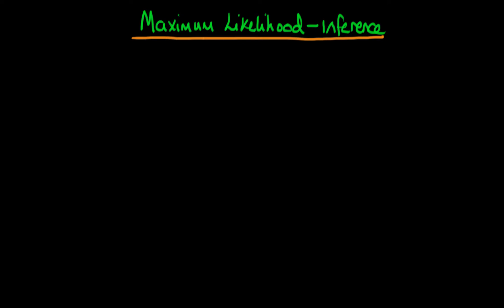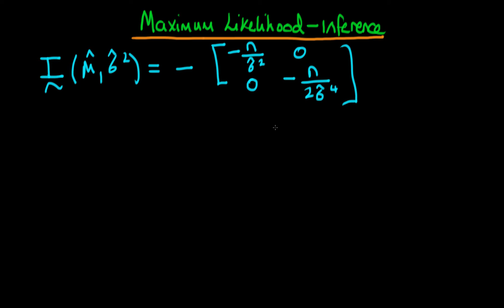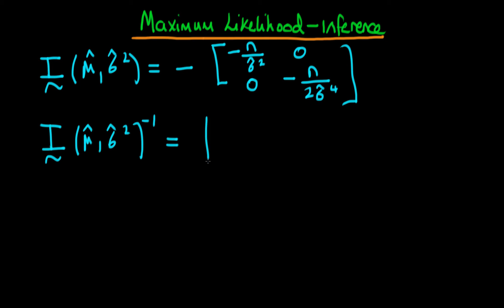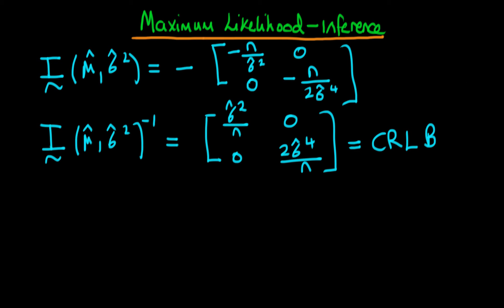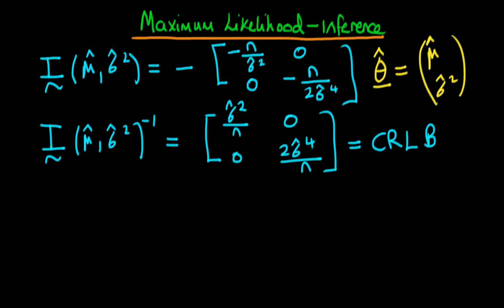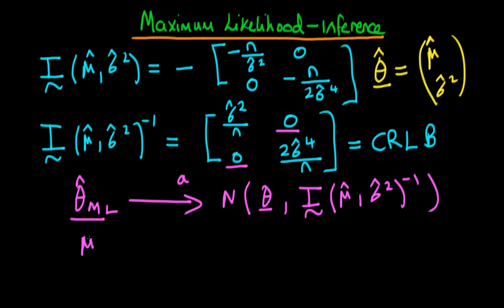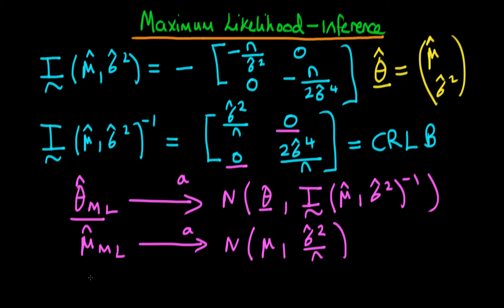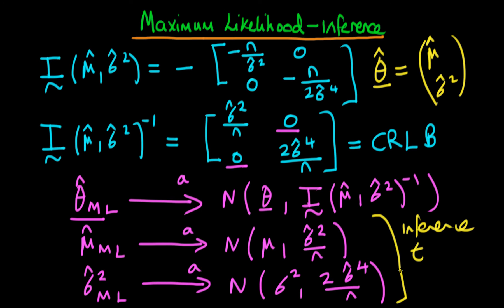Maximum likelihood: Normal error distribution - estimator variance part 3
This video works through for the estimated asymptotic variance of Maximum Likelihood estimators of the mean and variance, in a standard normally distributed population error model.